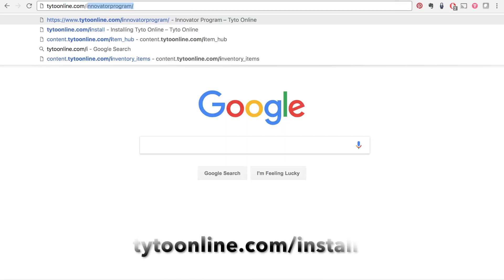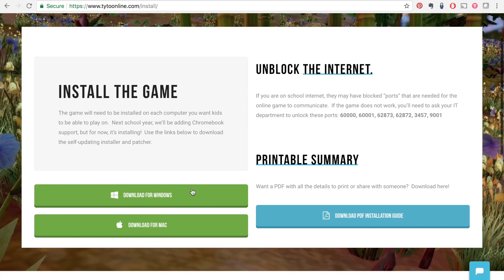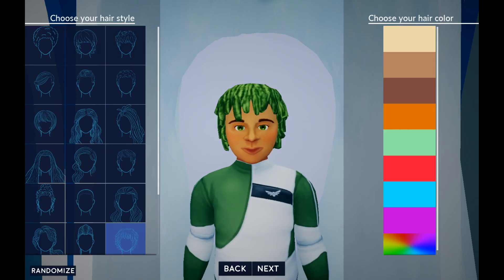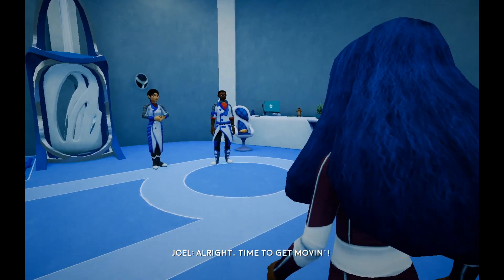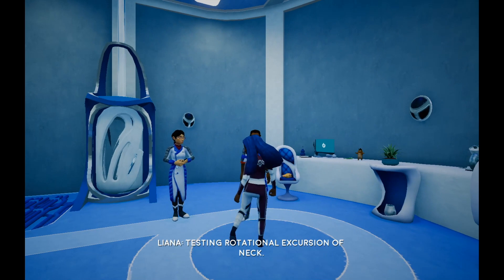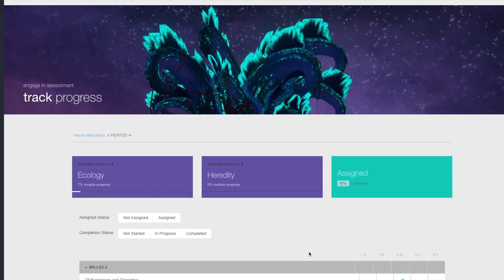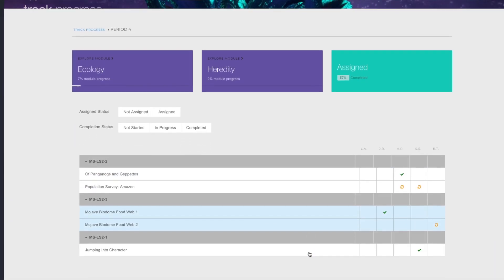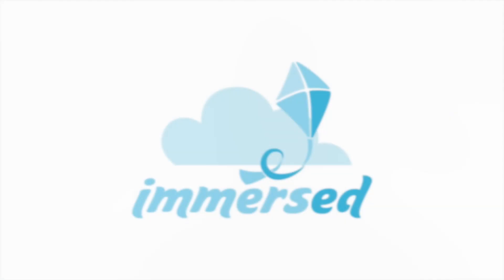Introduction to the Getting Started Series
Introduction to our video series about how to use Tyto Online for Schools.